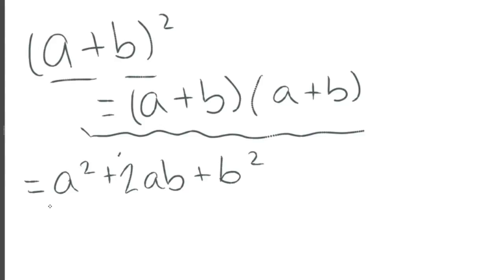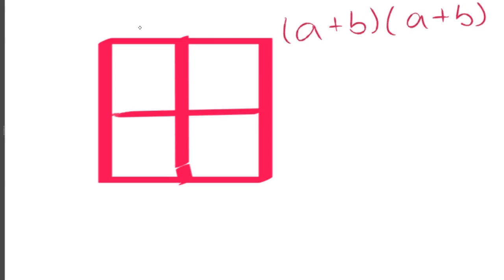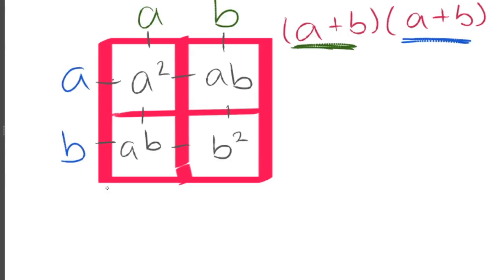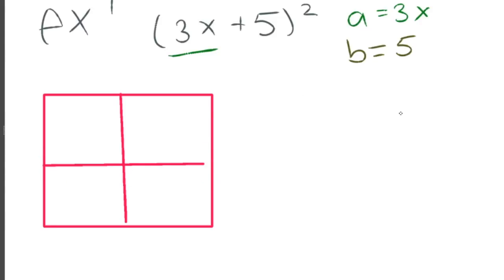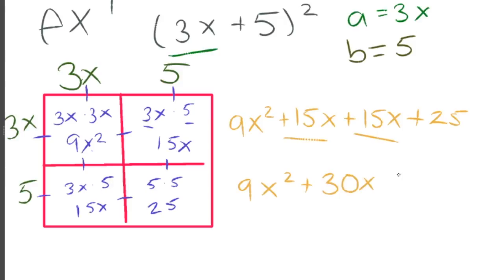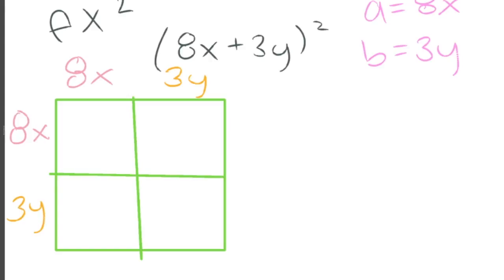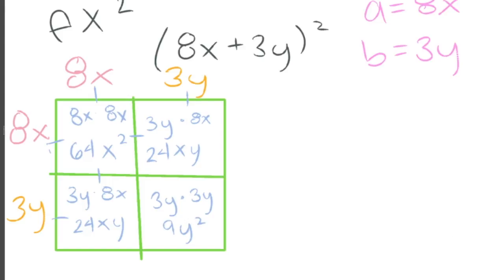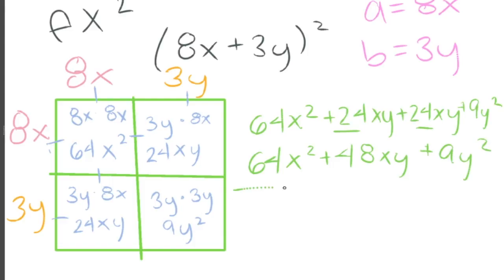Understanding Special Products 1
solving squares of a sum